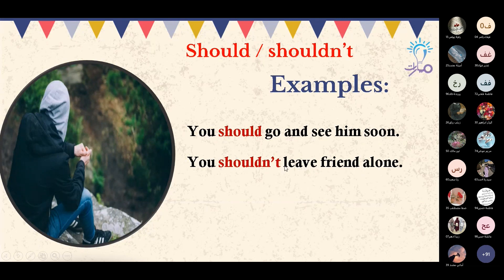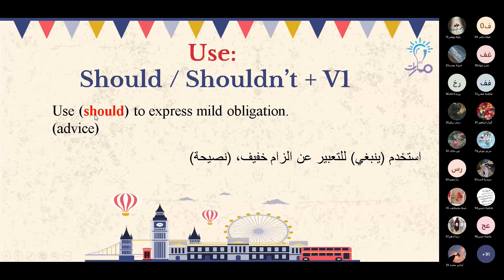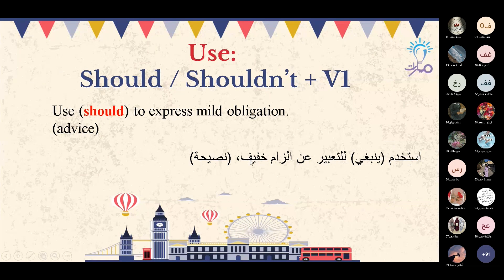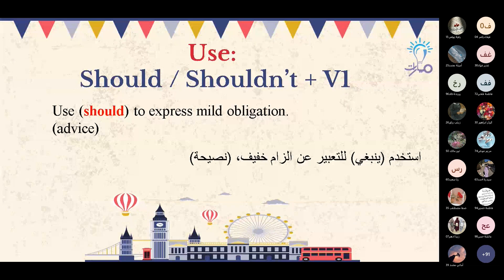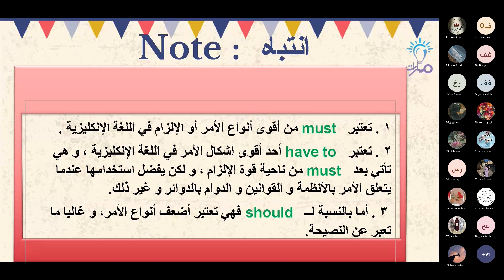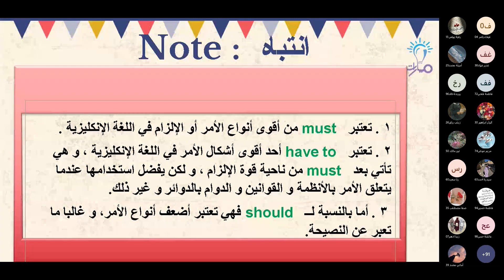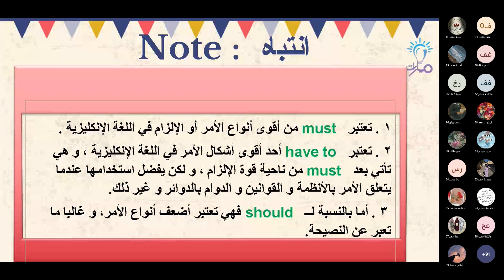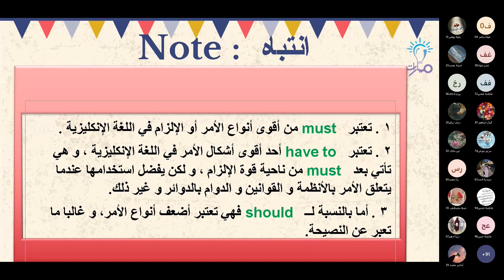Should | درس Must -Have to- Should | اللغة الإنكليزية تاسع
مدرّس المادة: محمد الخليل

شرح فقرة Should  من درس Must -Have to- Should في كتاب اللغة الإنكليزية للصف التاسع - منهاج شمال غرب سوريا

مبادرة مسارات: مبادرة نشر المعرفة عن بُعد بين السوريين
المعرفات الرسمية الخاصة بالمبادرة على مواقع التواصل الاجتماعي
فيس بوك